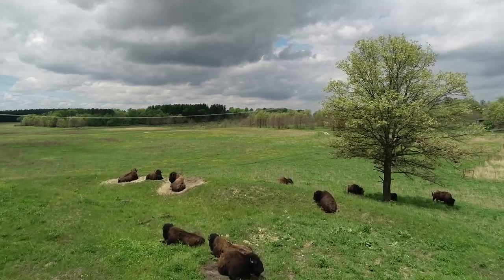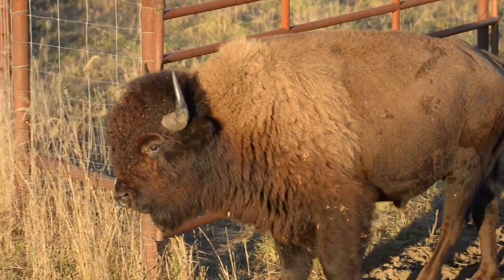Bison Babies Broadcast 2 of 3